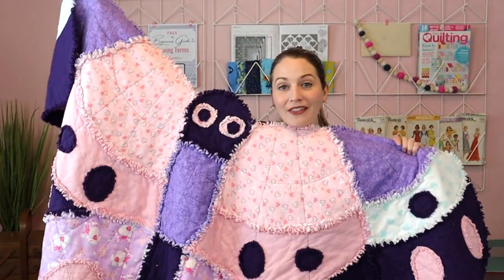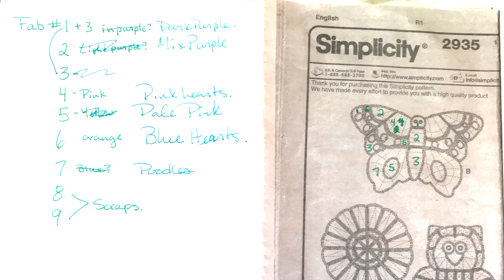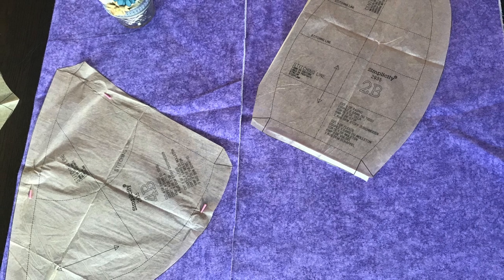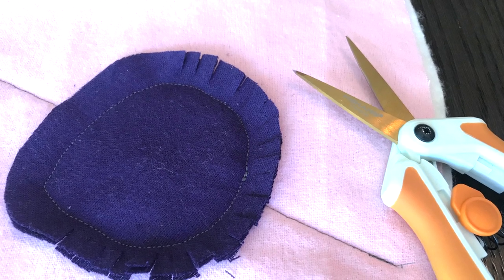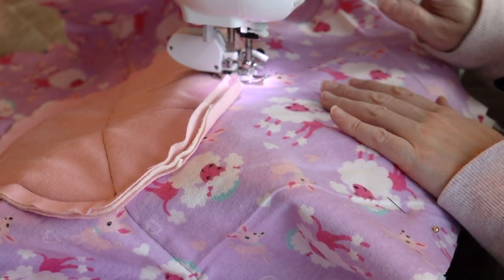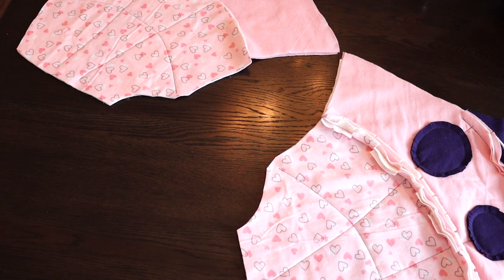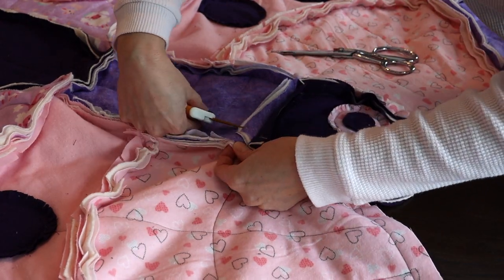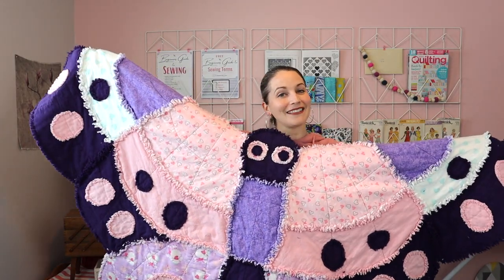BUTTERFLY RAG QUILT/FULL TUTORIAL (BEGINNER SEWING PROJECT) How to Sew an animal rag quilt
Learn how to sew this butterfly rag quilt. It is one of many animal rag quilts that can be sewn to create a beautiful rag quilt. I make these for all my nieces and nephews!

Butterfly Rag Quilt Pattern:

🛍 SHOP MY FAV SEWING ITEMS BELOW🛍